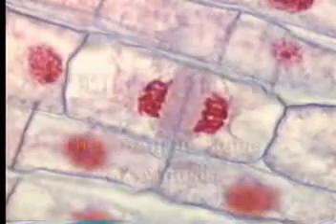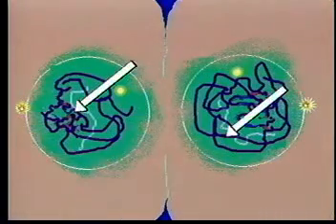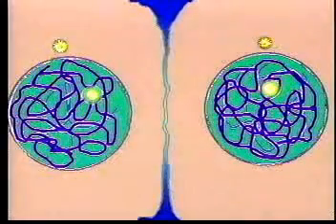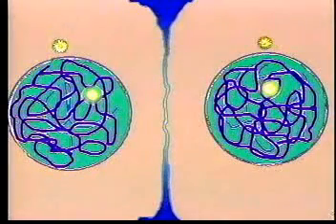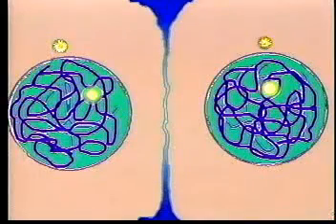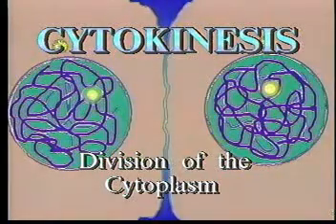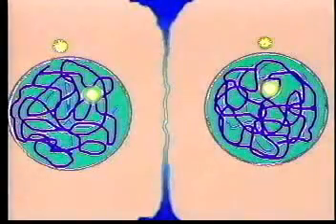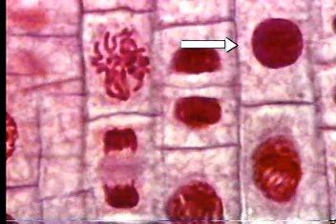Telophase: The Fourth Stage of Mitosis